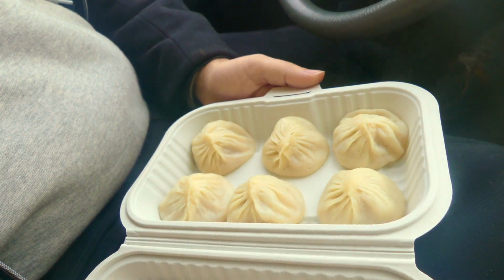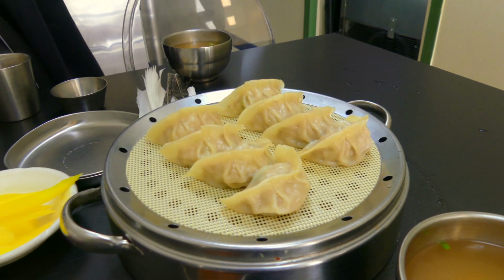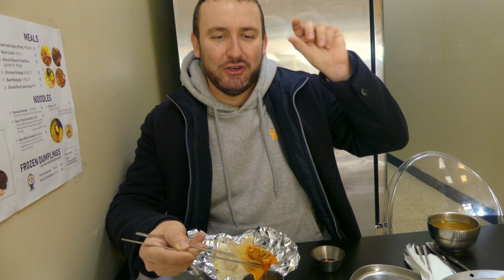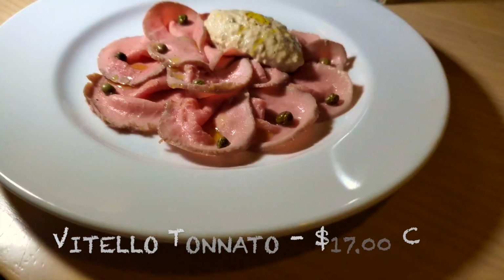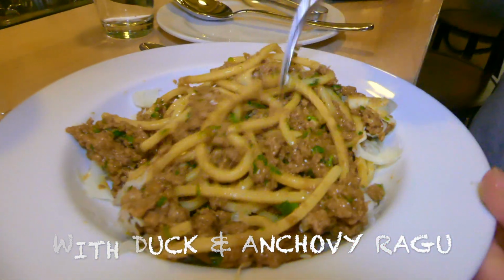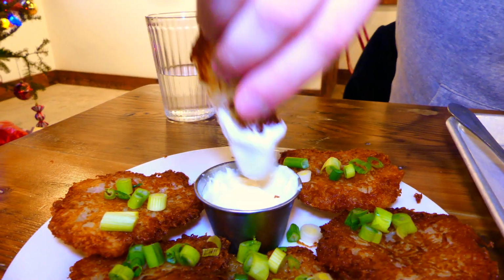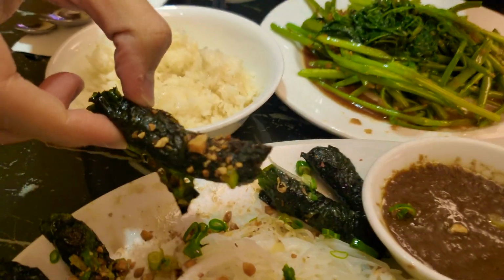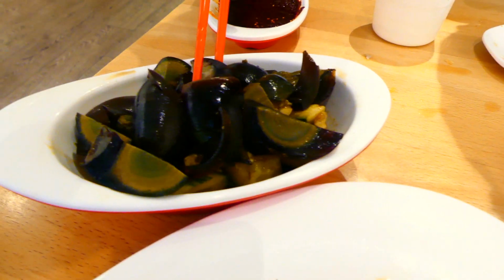Vancouver's BEST DUMPLINGS!! HUGE Dumpling Tour 🥟🥟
Hey Everyone,

DUMPLINGS! Do we really need to say anything more??

In this video, we explore the versatility of dumplings exploring these juicy filled delights from around the world. While most people associate dumplings with the Asian continent, we found out that almost every country has their unique version.

🇨🇳 CHINA (Shanghai)
Long's Noodle House
4853 Main St, Vancouver, BC V5V 3R9

🇰🇷 SOUTH KOREA
Myung-Ga Mandu
329 North Rd Unit 455, Coquitlam, BC V3K 3V8

🇯🇵 JAPAN
Gyo Para Gyoza & Ramen Bar
2120 W Broadway, Vancouver, BC V6K 2C8

🇮🇹 ITALY
Autostrada Osteria
4811 Main St, Vancouver, BC V5V 3R9

🇺🇦 UKRAINE
Kozak Ukrainian Eatery
5077 Victoria Dr, Vancouver, BC V5P 3T9

🇻🇳 VIETNAM
Mui Ngo Gai Restaurant
2052 Kingsway, Vancouver, BC V5N 2T3

🇨🇳 CHINA (Northern Regions)
Dumpling House
3141 Kingsway, Vancouver, BC V5R 5J9

ABOUT ME

I've started a Youtube channel exploring food in Vancouver and hopefully around the globe. Let us take you on an adventure to find some of the best eats all around!

My name is Stephan and I am based in Vancouver, BC, Canada... I was born in France but then moved to Canada very young. Growing up as a kid, I developed a strong passion for food through the aromas of my Italian, French and Canadian family kitchen. As I grew up, I had the privilege to be able to travel to many places which further cemented my inspiration and passion for food around the world!

See you soon and Ciao For Now!

No Copyright Worldwide Sounds on Youtube